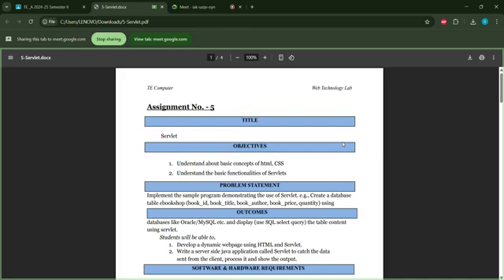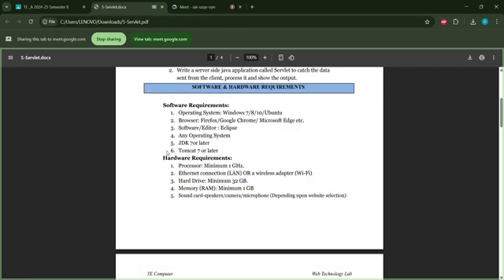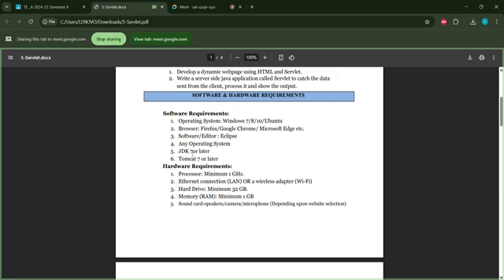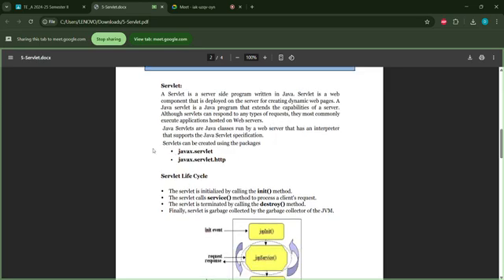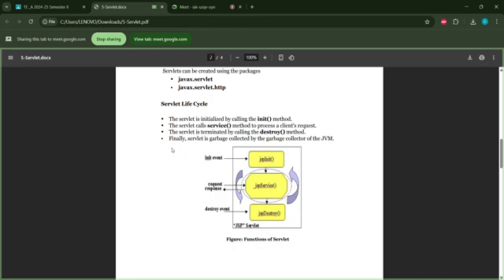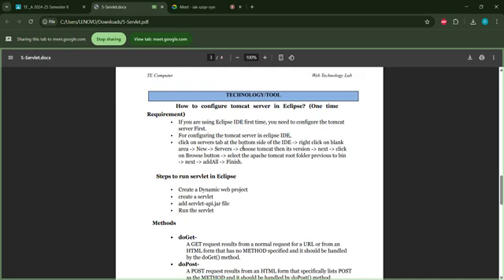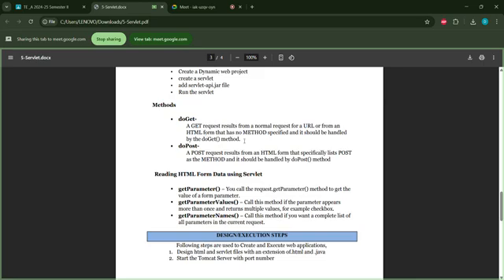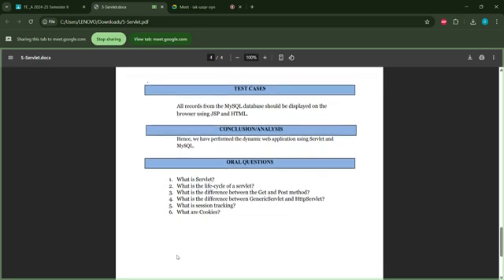Lab assignment 5